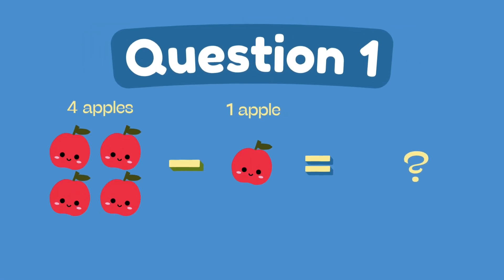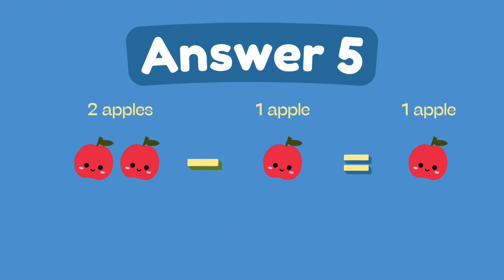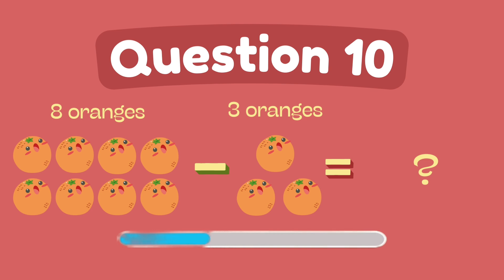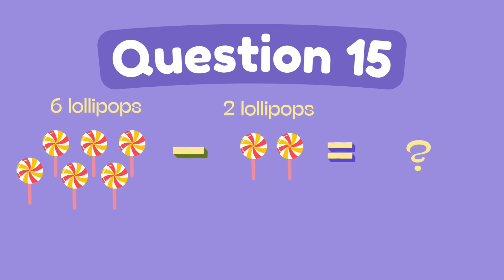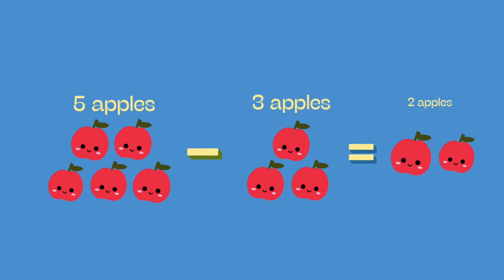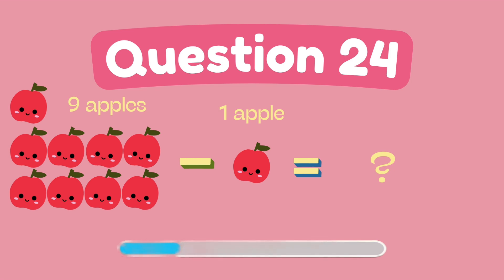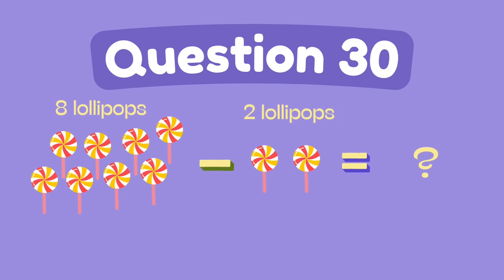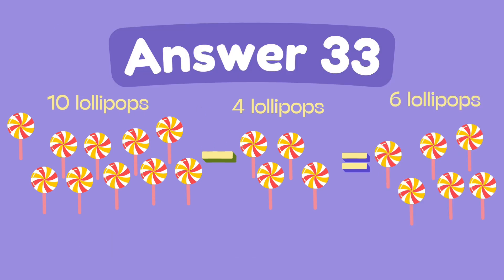Kindergarten Numbers Practice | Subtraction Quiz for Kids ➖🌈 | Easy Subtraction Math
Help young learners enjoy math with this simple and engaging Subtraction quiz for kids!
This video is created for Kindergarten students to practice basic subtraction using easy numbers, clear visuals, and step-by-step questions.

➖ In this Subtraction quiz for kids, children will:
✔️ Learn how to take away numbers
✔️ Improve counting and number recognition
✔️ Build confidence with beginner subtraction practice

🎓 Perfect for:
• Kindergarten and preschool learners
• Homeschool and classroom activities
• Parents teaching early math skills

🎯 Watch, pause, and answer along to master subtraction the easy way!